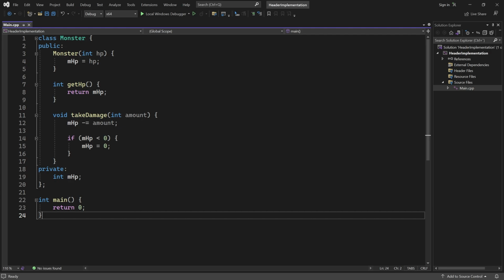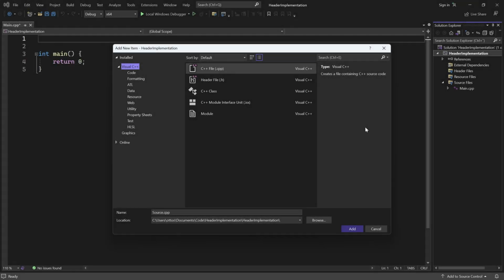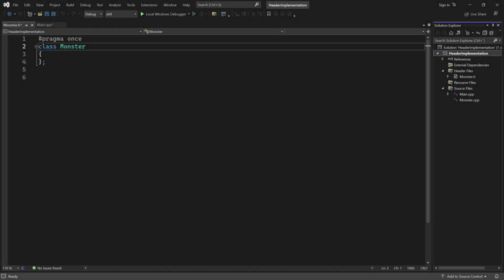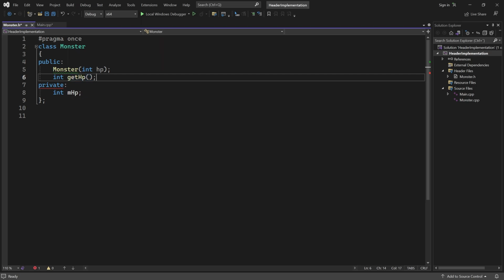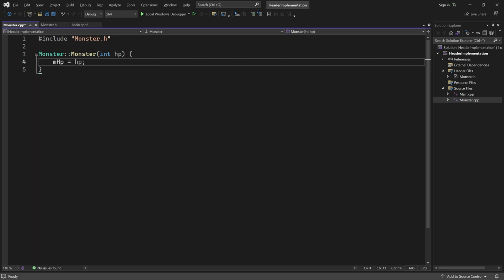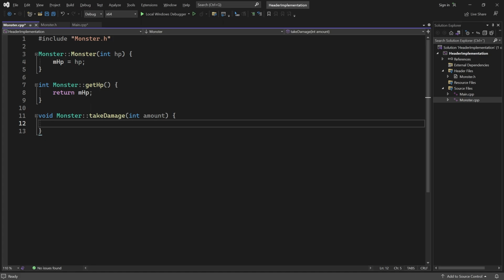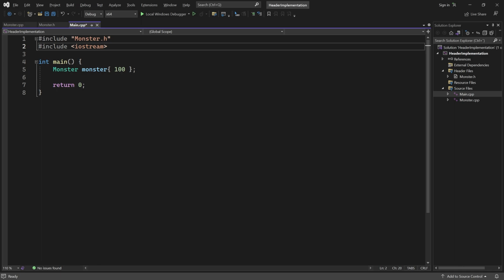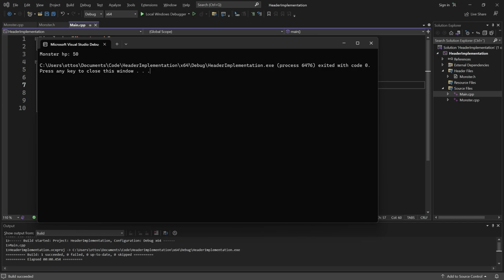Header & Implementation File for C++ Classes | C++ Tutorial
Learn how to separate your classes into a header file (.h file) and an implementation file (.cpp file). We use an example Monster class and go through the process step by step.

Keeping classes in their own separate files is a necessity for any non-trivial project. It will help you keep your projects well organized.